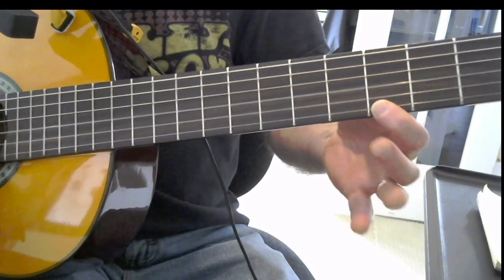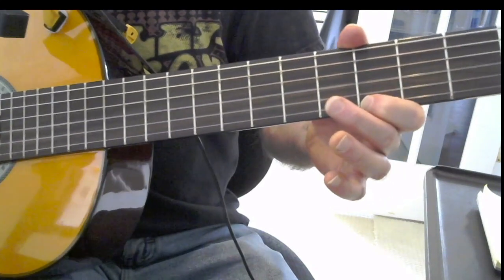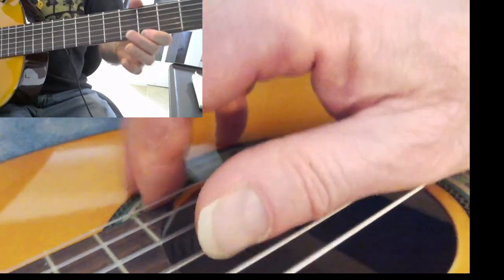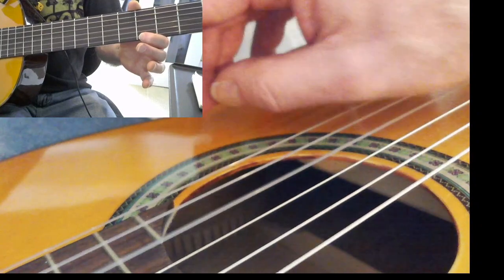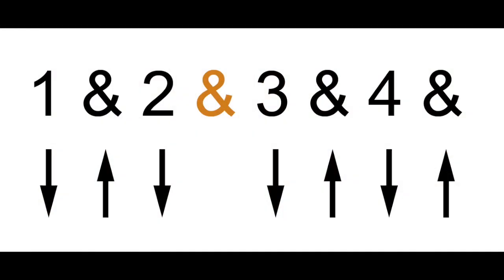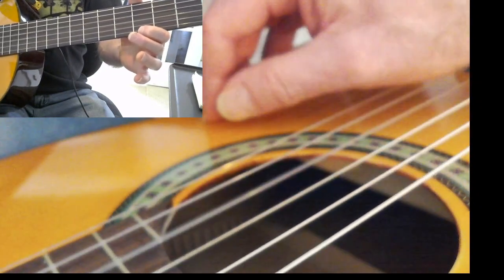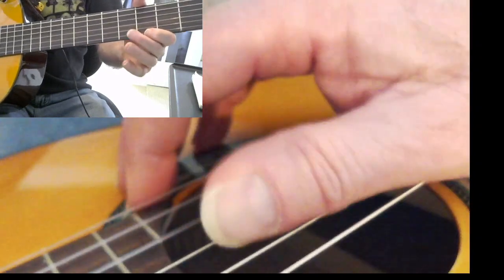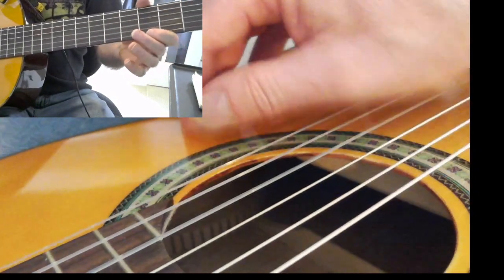guitar and ukulele strumming exercise 1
Introduction to strumming the guitar. counting strums and leaving some out, for a more interesting strumming pattern. You can download a pdf of example strumming patterns here: